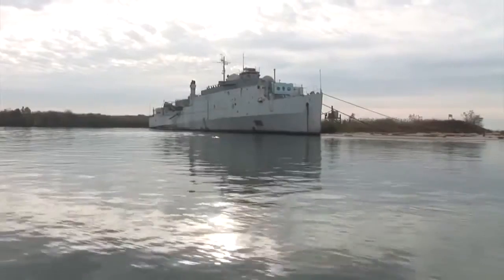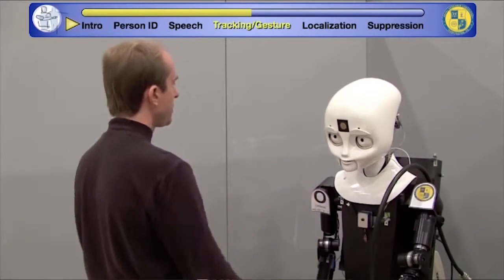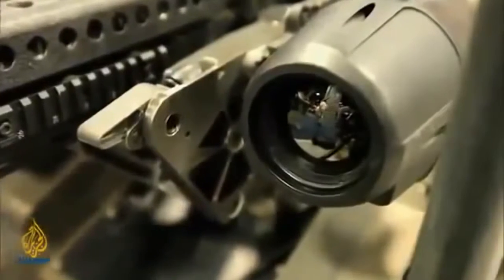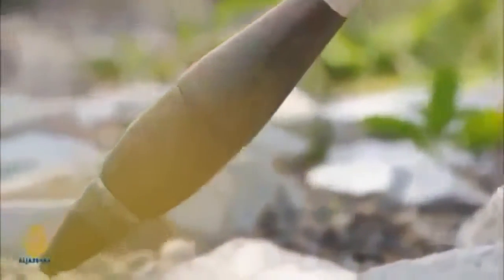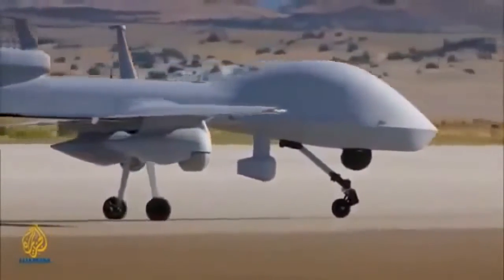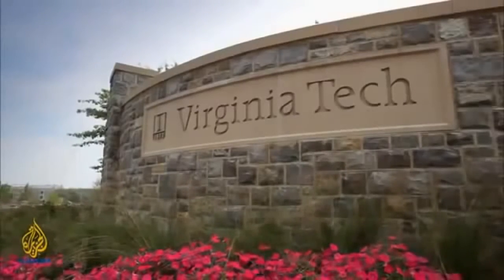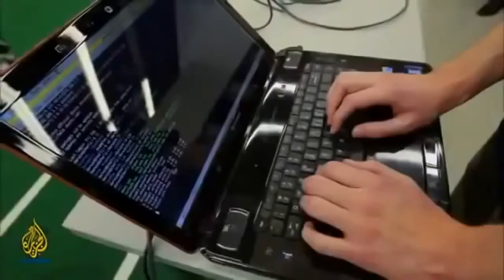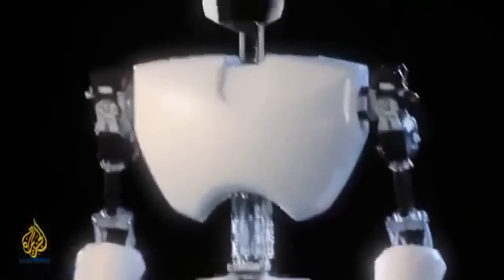Worlds MOST FEARED Weapons that will dominate the World NEW TECHNOLOGY 2016